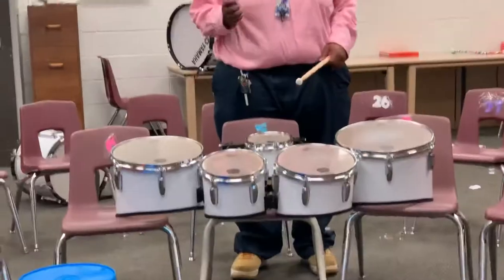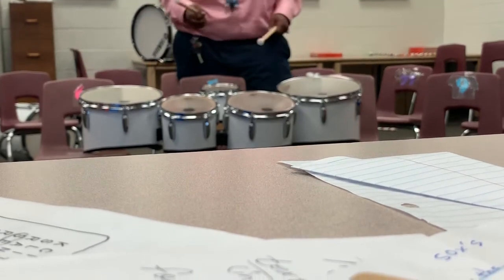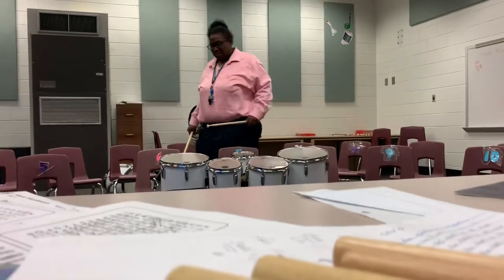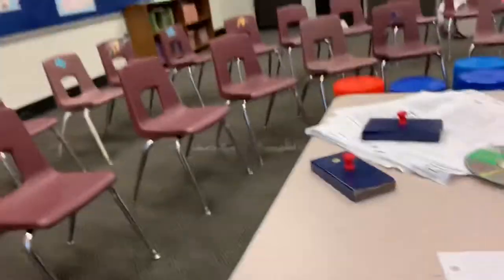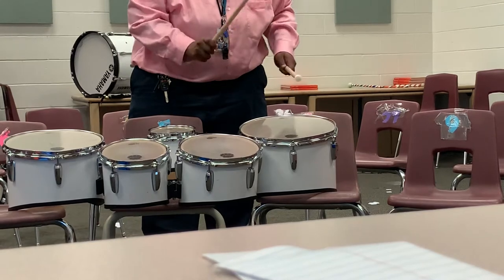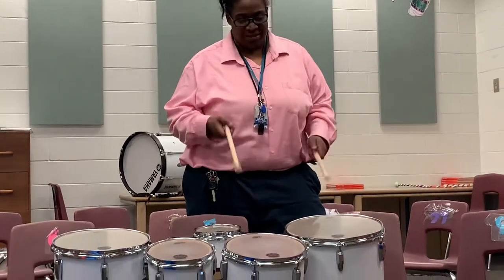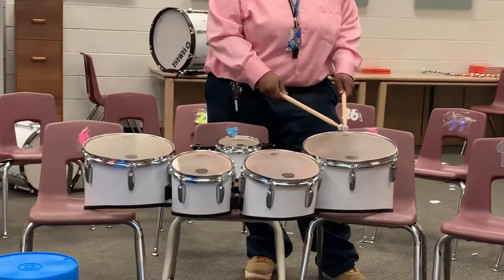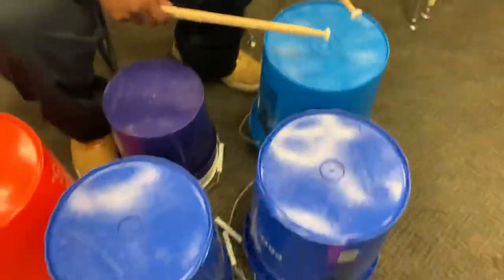Quint Tutorial for Drum Breakdown section in Little Drummer Boy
Tutorial for the quint part in the breakdown section of my original arrangement of Little Drummer Boy